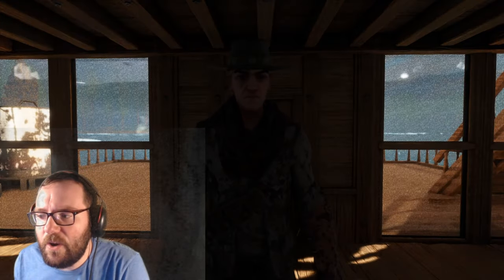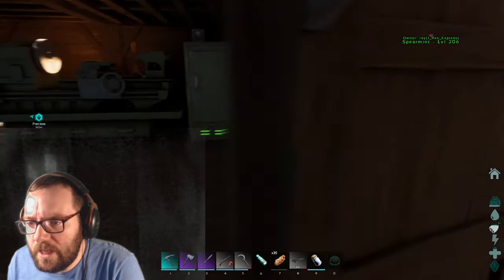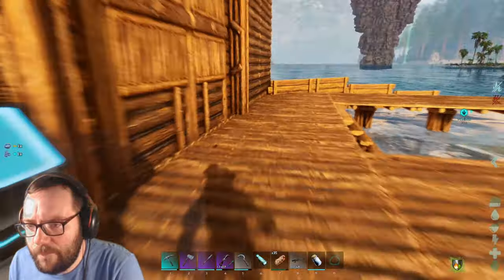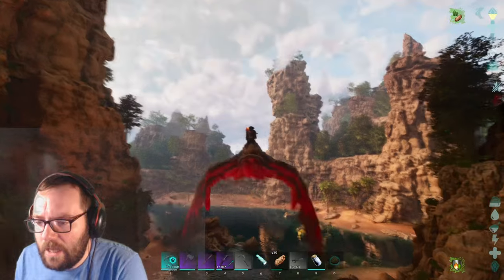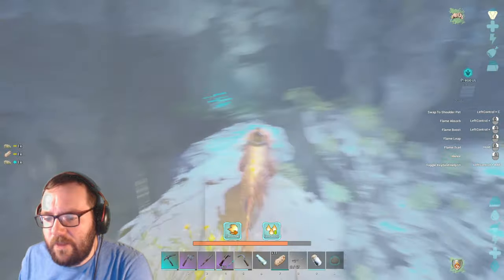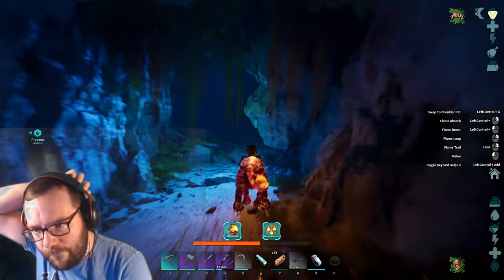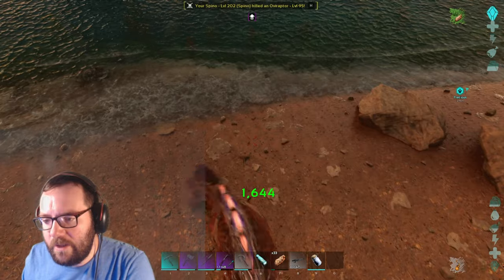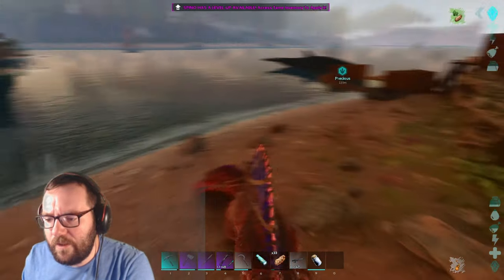First Artifact Cave As well as a Quick Spino Tame! - Ark the Center Ep 23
In today's episode of Ark the Center, we will be going to our first Artifact Cave as well as Tame a quick Spino! Enjoy!